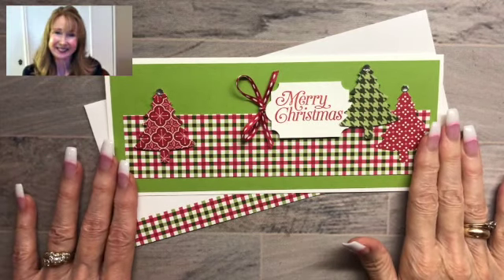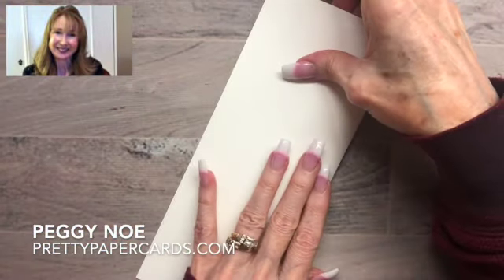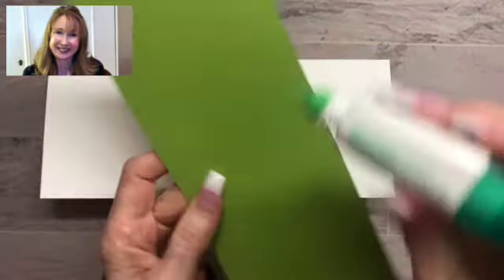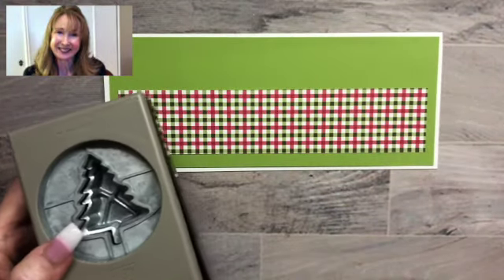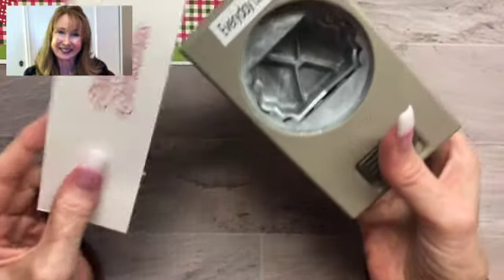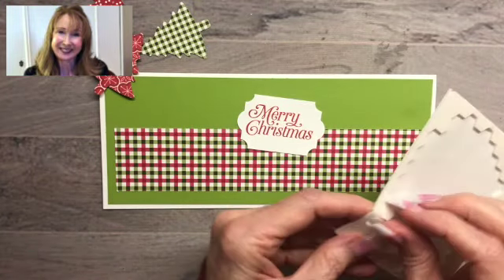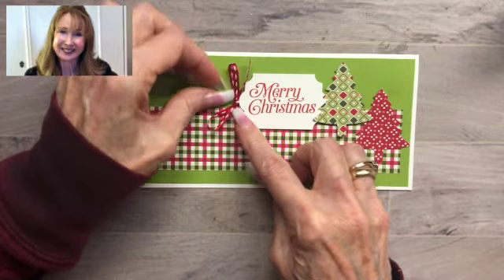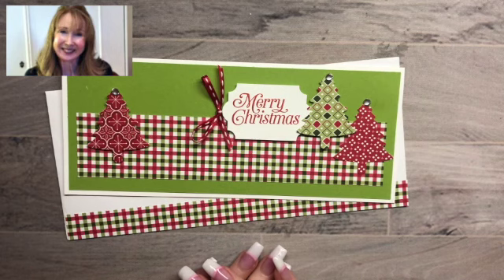How to Make a Holiday Slimline Card!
***How to Make a Slimline Holiday Card!***

Measurements:
Whisper White card base 9" x 7-1/2" scored at 3-3/4"
Granny Apple Green card stock 8-3/4" x 3-1/2"
Heartwarming Hugs Designer Series Paper 8-1/4" x 1-3/4"